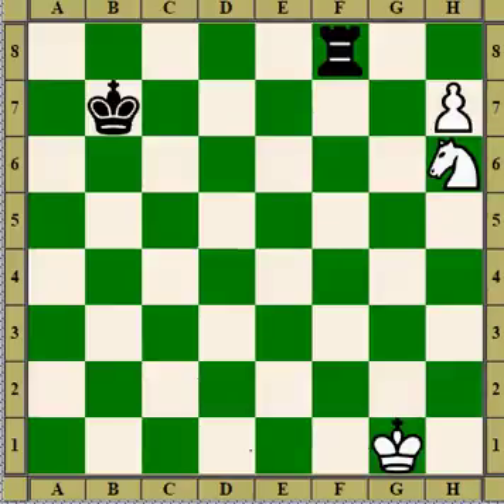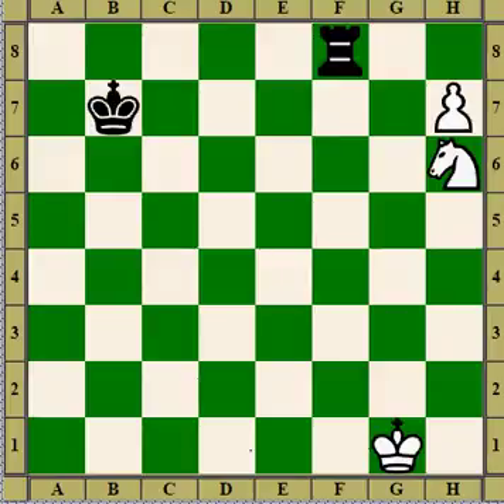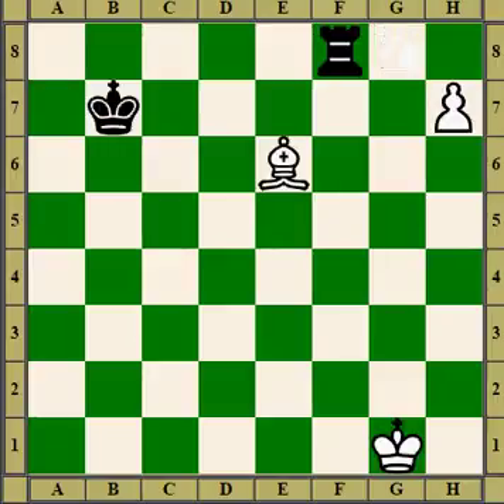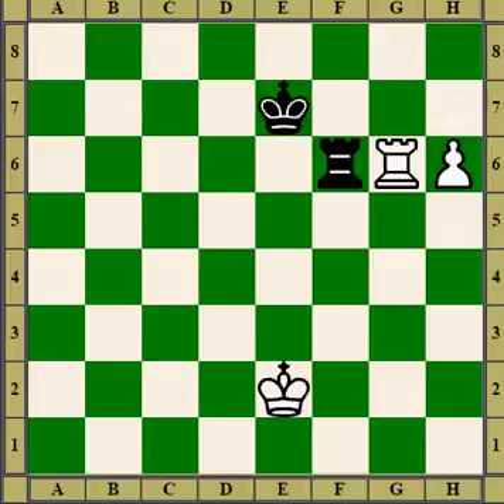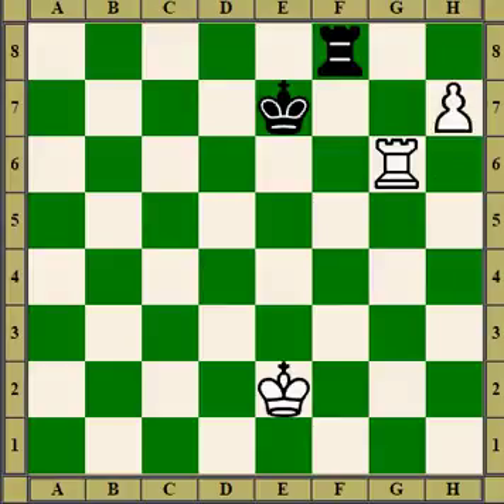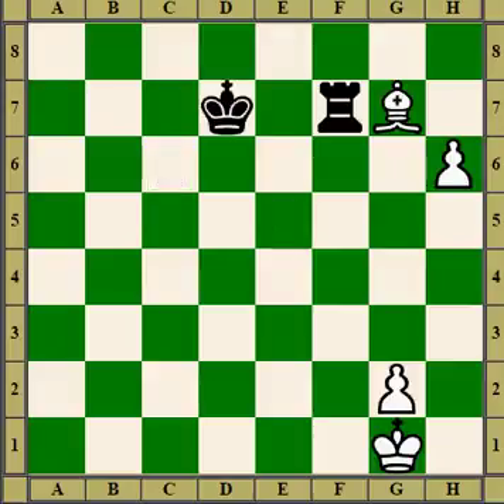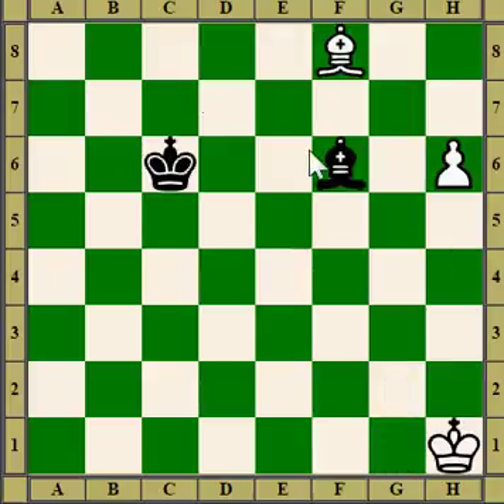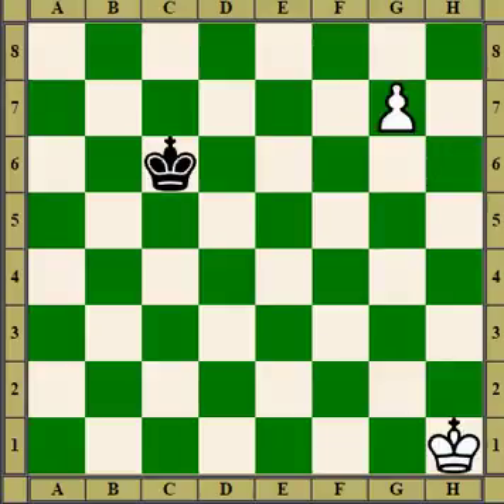Promotion - blocking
Tactics involving sacrifices that help a pawn to queen.